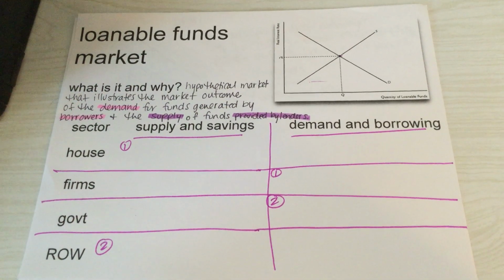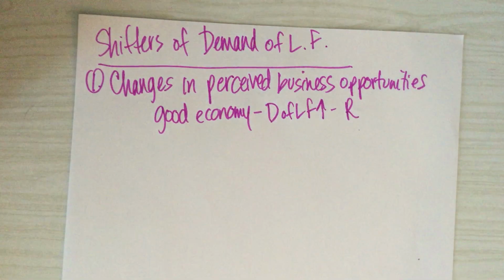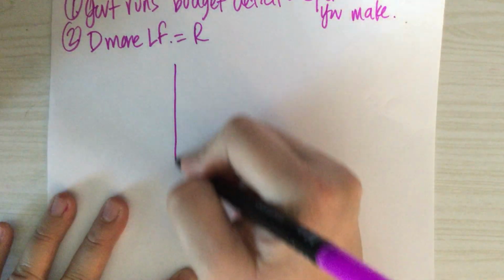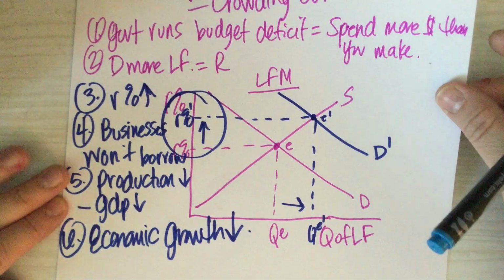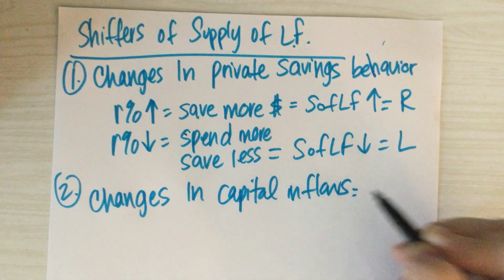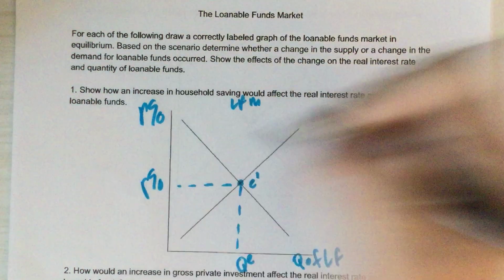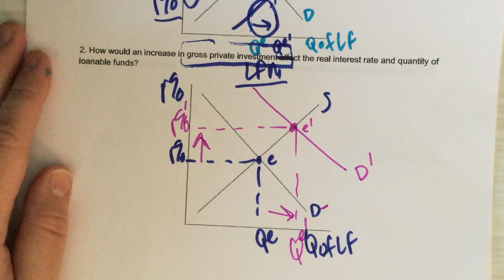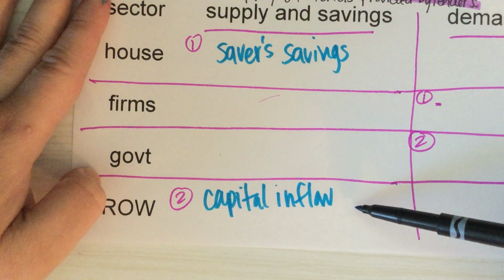Loanable Funds Video 3— Shifters of the Loanable Funds Market